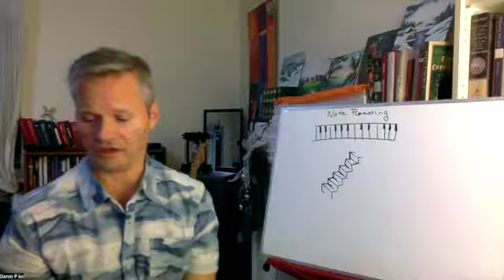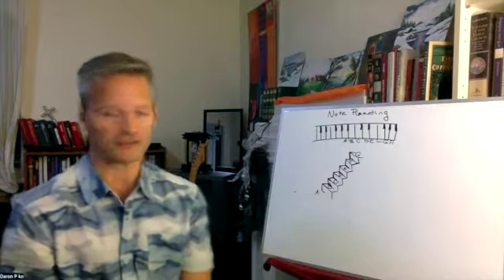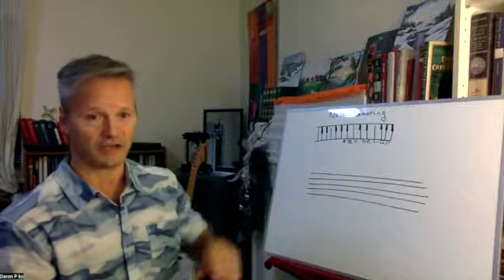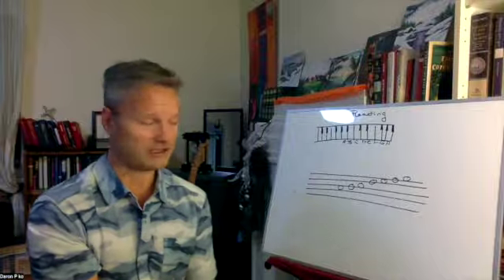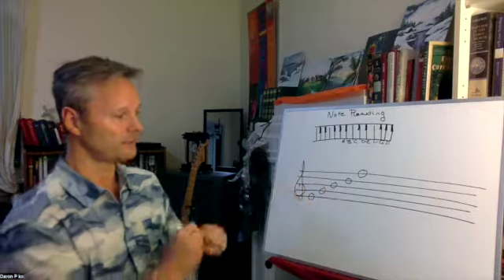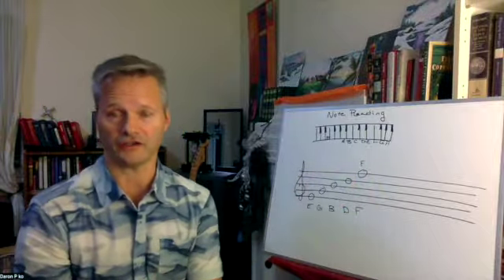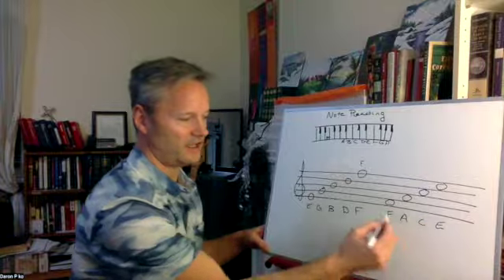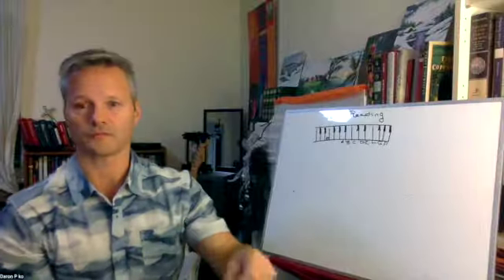Beginner Guitar Lesson 7 Note Reading Page 6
In this lesson we will work more on reading notes and introduce the method book.